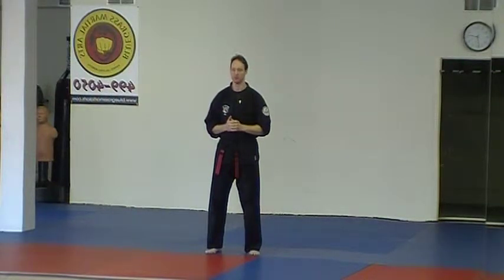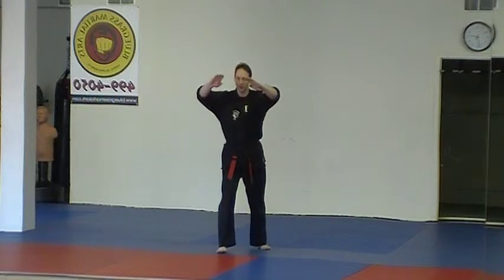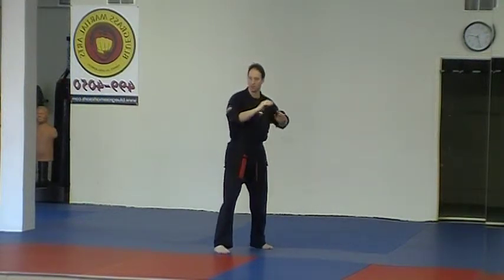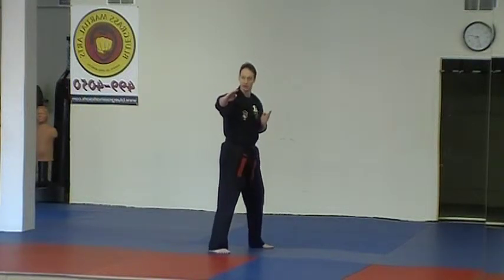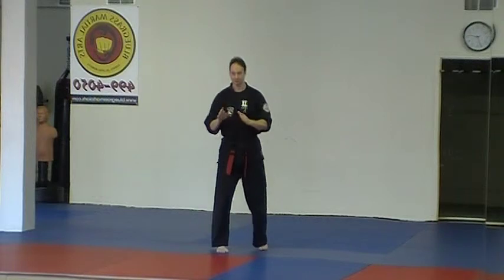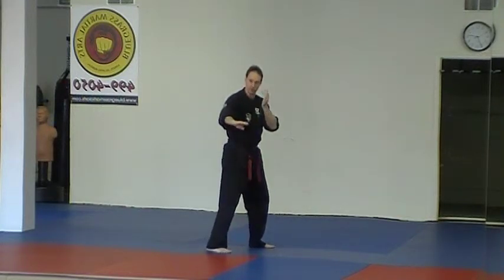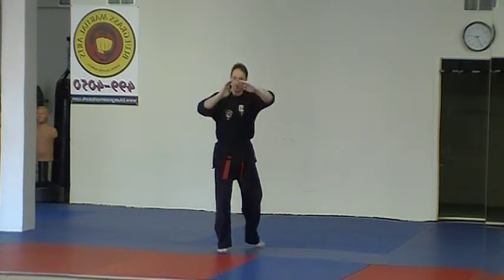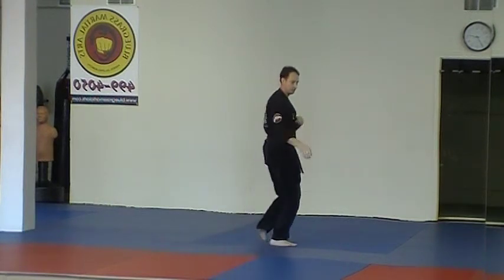Flashing Daggers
Purple Belt Requirement
Front high two hand push